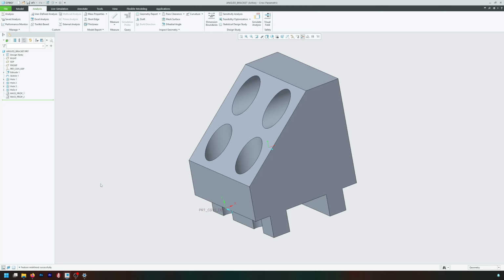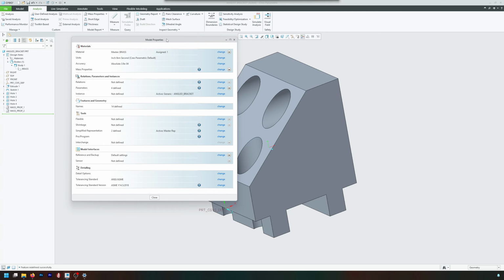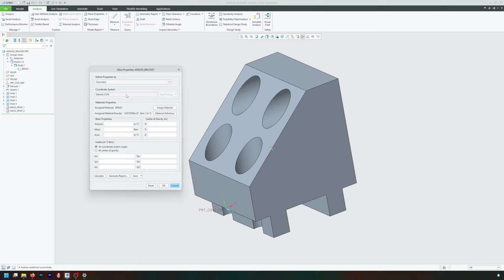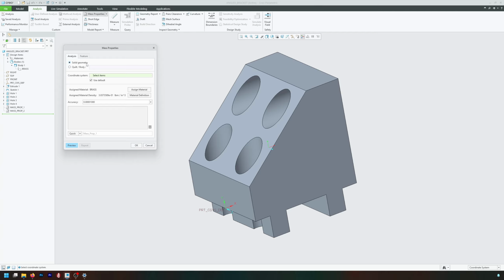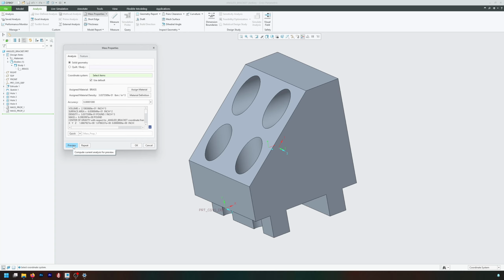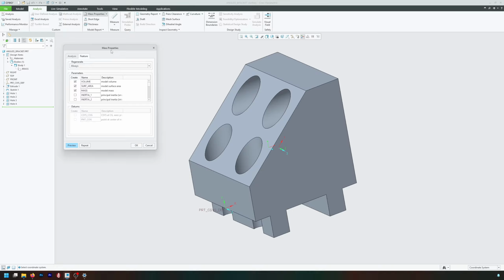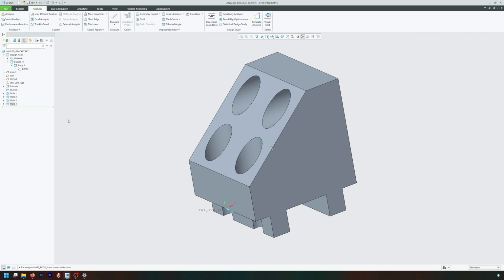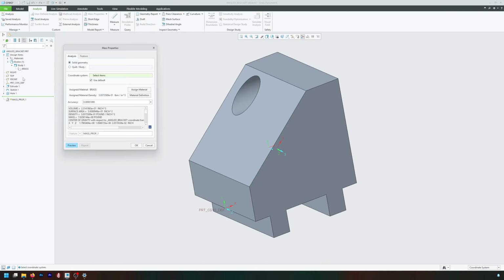Creo Parametric 10: How to Find Mass Properties and Center of Gravity (COG)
Learn how to accurately calculate mass properties and locate the Center of Gravity (COG) in PTC Creo Parametric 10. This tutorial covers the essential steps for both individual parts and complex assemblies.

In this video, you will learn:

    How to assign materials to ensure accurate mass data.

    Navigating the Analysis tab to find Mass Properties.

    How to interpret the report (Volume, Surface Area, and Mass).

    Displaying the Center of Gravity (CG) coordinate system on your model.

    Quick tips for updating properties after geometry changes.